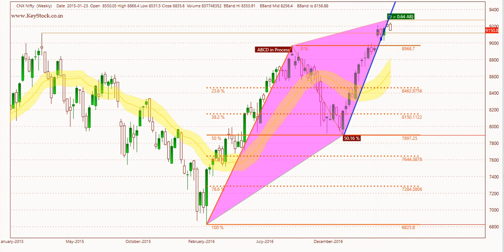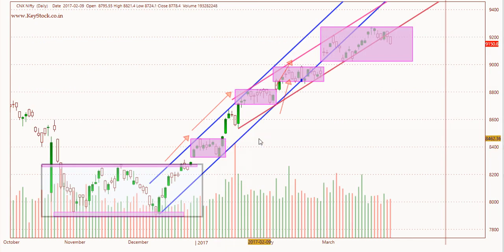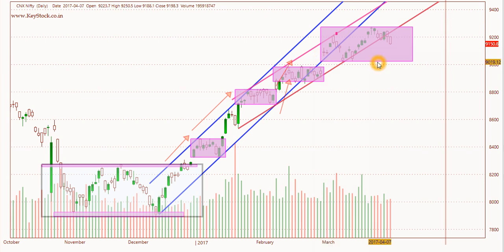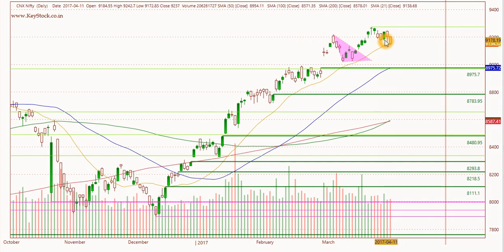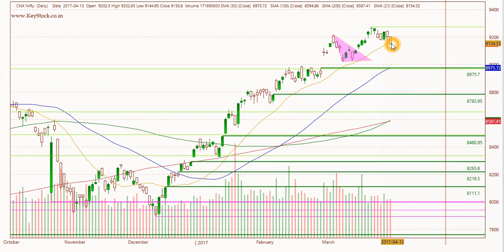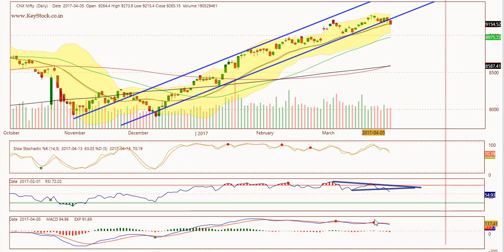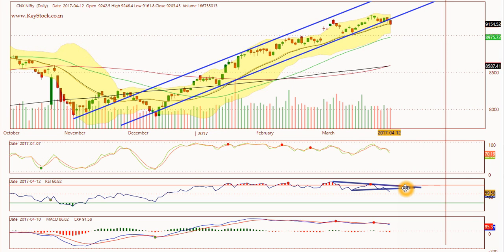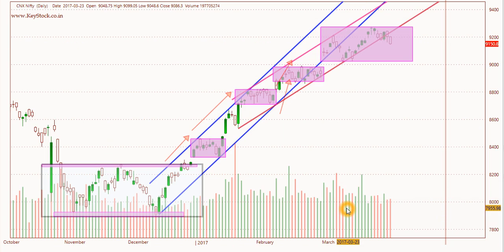Nifty Spot Review on 16 04 2017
Technical Analysis Review of Nifty Spot as on 16 April 2017